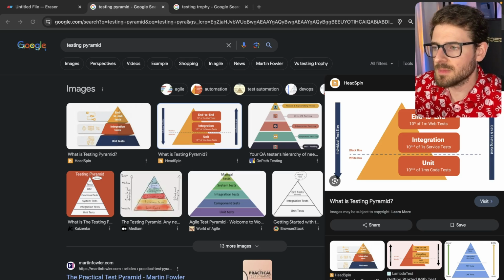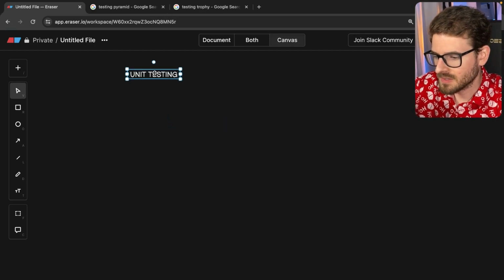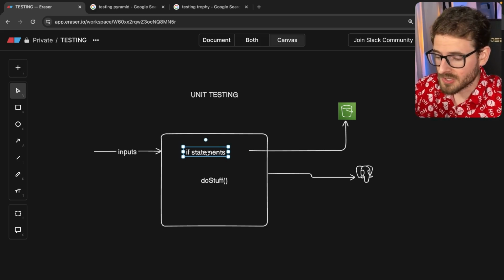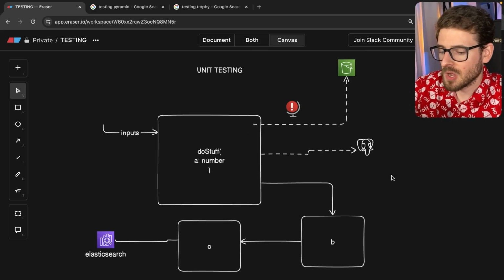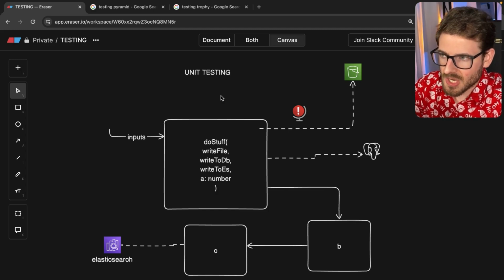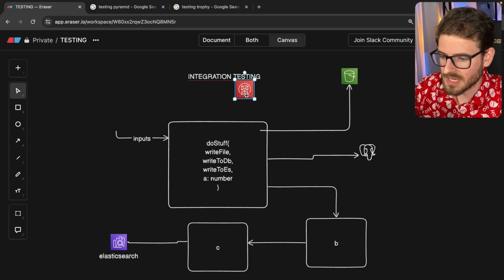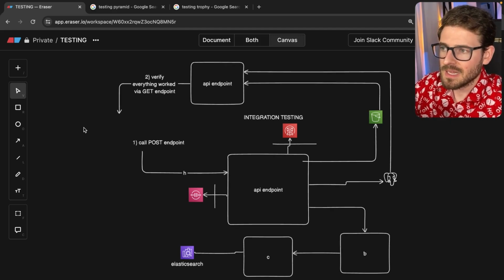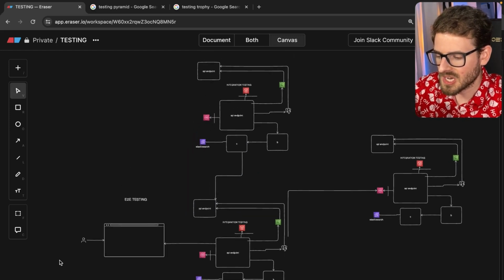This is why testing is hard